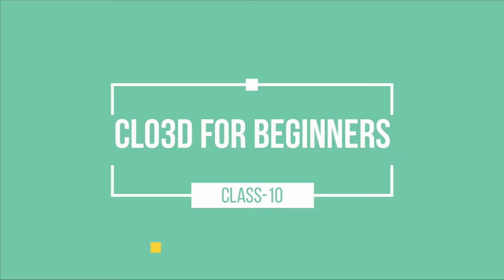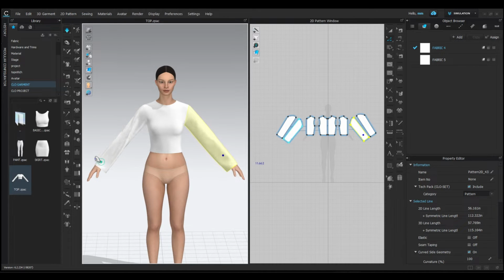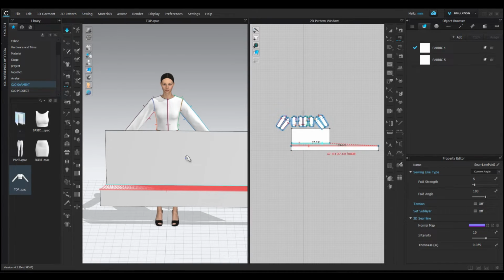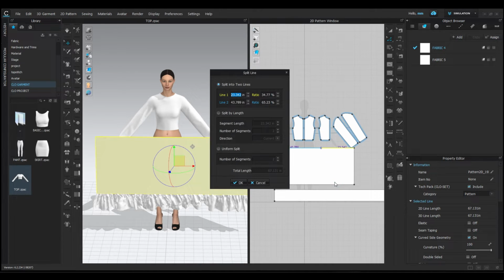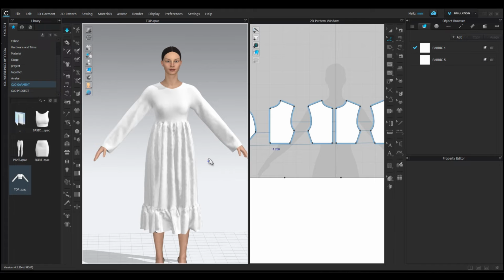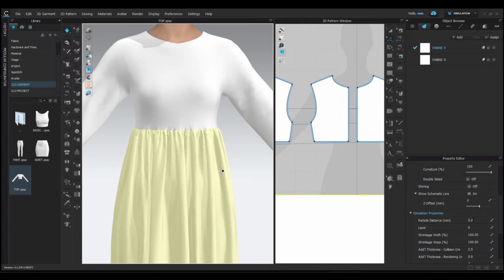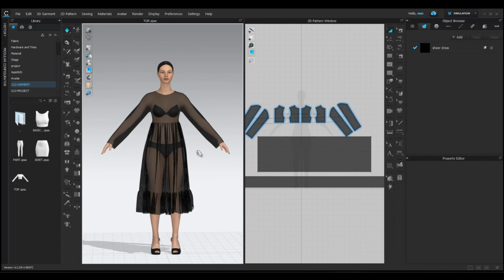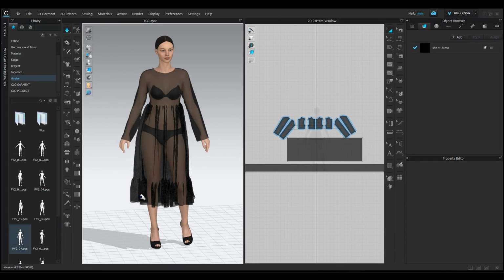Designing a Sheer or transparent dress in CLO3D / class-10 / CLO3D for beginners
Welcome to the 10th class of our CLO3D for Beginners course! In today’s lesson, we will be creating a stunning sheer or transparent dress with a gathered skirt and two layers. This class will guide you step-by-step on how to:

Make a loose top by adjusting basic patterns.
Create a gathered skirt with two layers for added dimension.
Stitch the skirt layers together, ensuring proper gathering and fabric fall.
Adjust particle distance for high-quality fabric simulation.
Apply transparency to the dress fabric.

We’ll also cover some key tips for working with particle distance to enhance the visual quality of your garments in CLO3D, and how to avoid system slowdown during simulation. Don’t forget to check out my CLO3D playlist for earlier lessons!